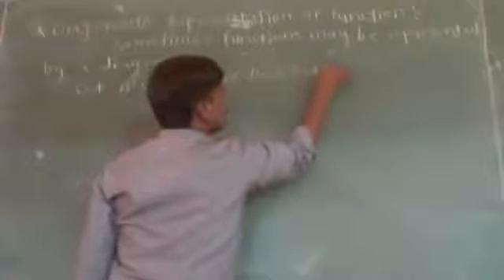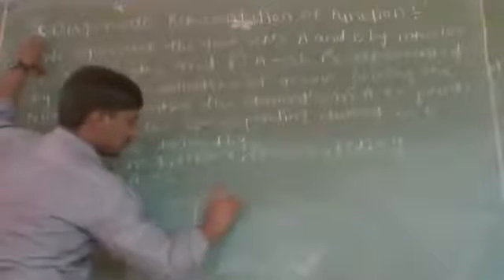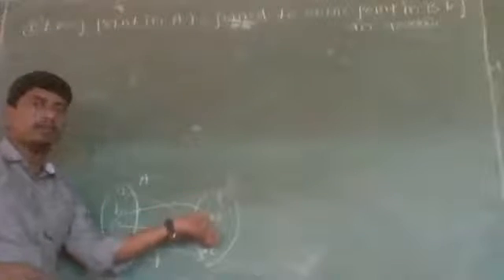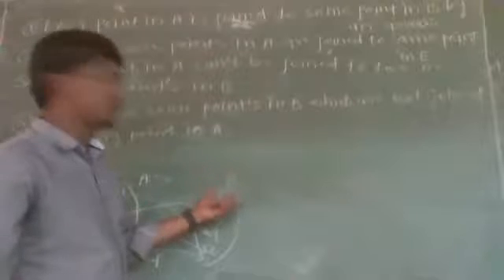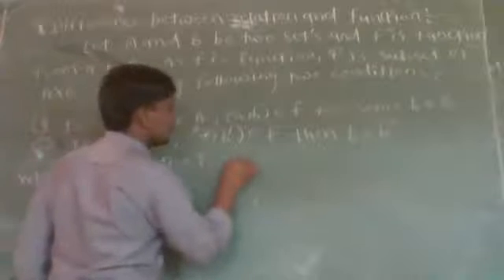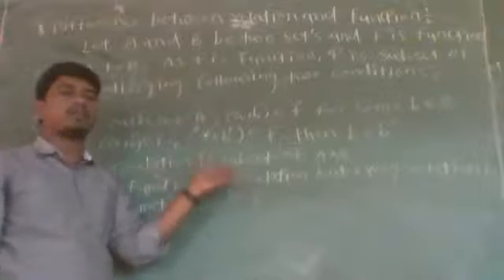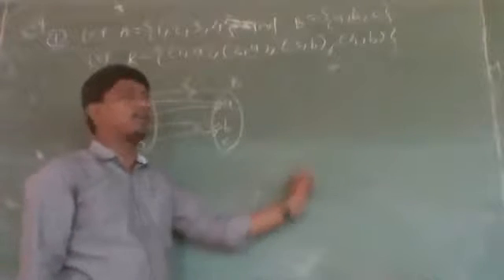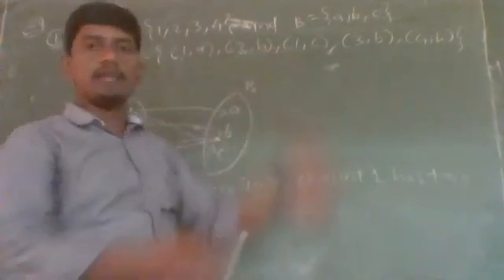Lecture 7 Bridge Course